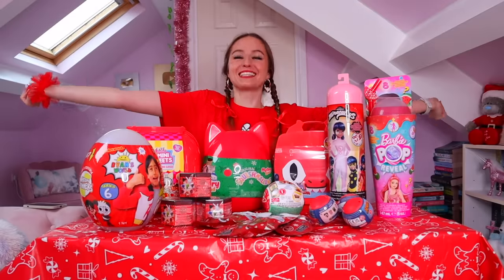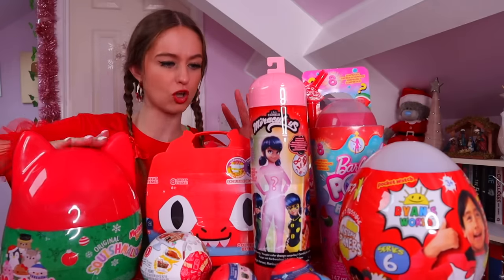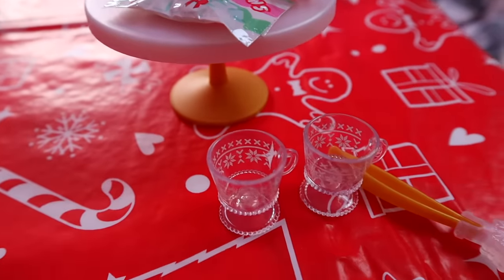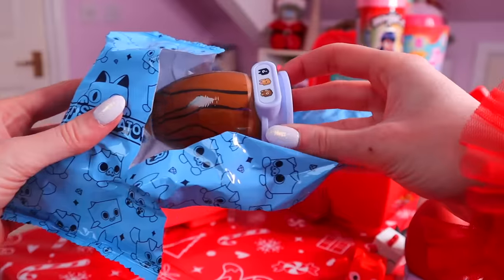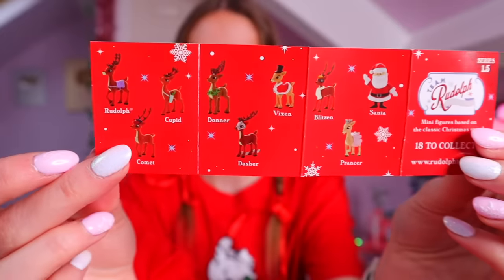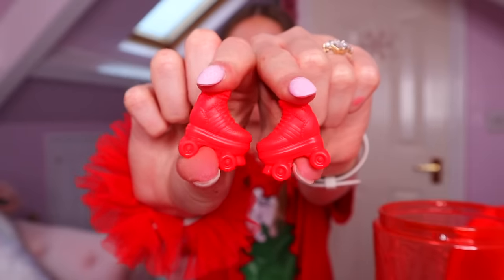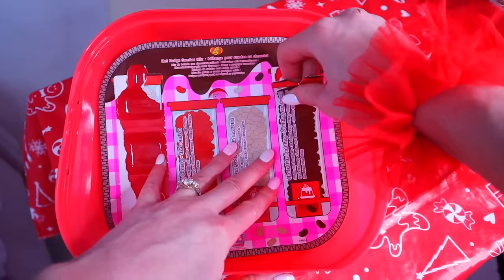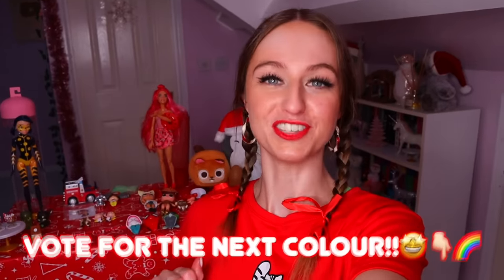UNBOXING 100 *RED ONLY* MYSTERY TOYS!!😱🐞🎈🍉🌹❤️ (BARBIE POP, MIRACULOUS, L.O.L, RYANS WORLD ETC!🫢)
In today's asmr video we unboxed 100 *RED ONLY* Mystery Toys!!😱🐞🎈🍉🌹❤️this was such a fun and aesthetically satisfying video to make!😍remember to comment which COLOUR you guys want next!👇🏻✨

1:53 - Miraculous Kwami🐞
4:07 - Ryan's World Egg🥚
6:16 - Make it Mini Food☕️
8:28 - Mystery Squishmallows🐻‍❄️
9:30 - Pet Simulator🐶
12:38 - Spiderman Mashums🕷️
14:26 - Mystery Stocking Bags🦌
16:53 - Barbie Pop Reveal💅🏻
20:15 - L.O.L Sweets🍭
23:46 - Miraculous Water Reveal💦
25:15 - RESULTS!!🫢

Facts About Me:
✰name: rhia
✰birthday: 20th of September
✰fav colour: pink
✰fav animal: pig
✰filming + editing: canon g7 mark ii + final cut pro
✰live: UK

rhiasquad♡